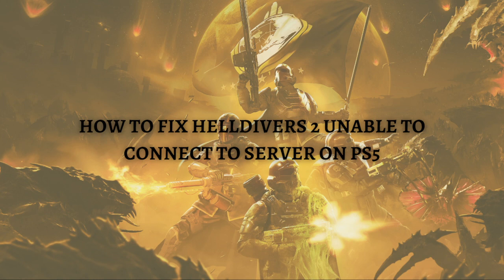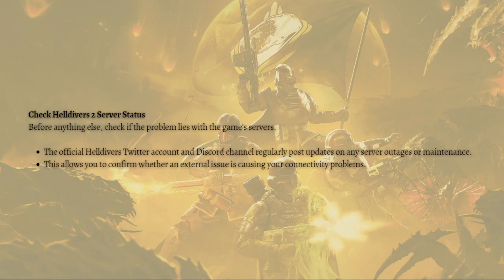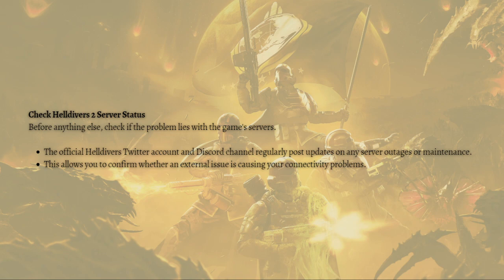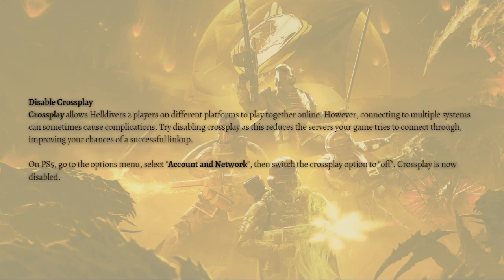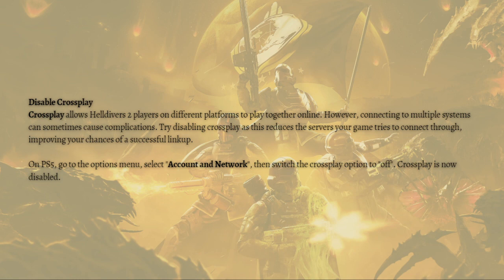How To Fix Helldivers 2 Unable To Connect To Server On PS5 (2024 Guide)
Learn How To Fix Helldivers 2 Unable To Connect To Server On PS5. This video will show you how to fix unable to connect to server on ps5 helldivers 2. If you're wondering how to fix helldivers 2 unable to connect to server on ps5 this is for you.